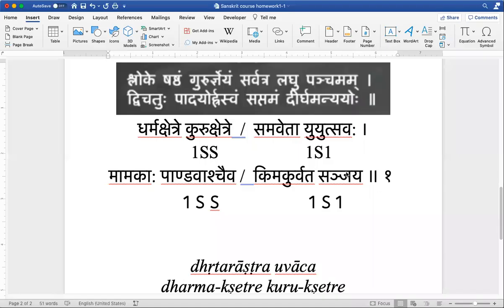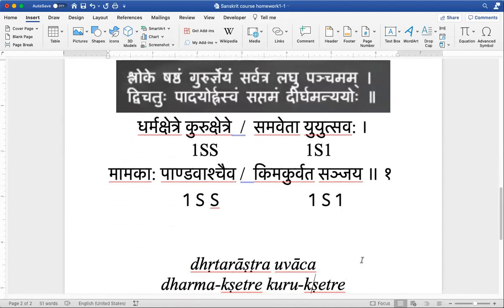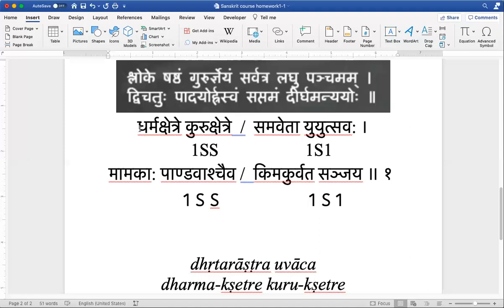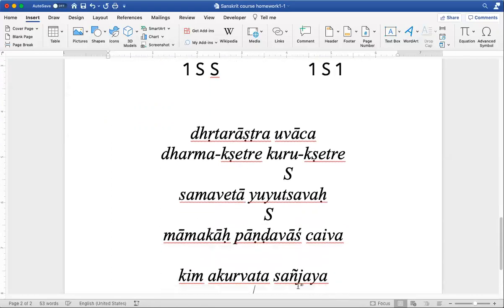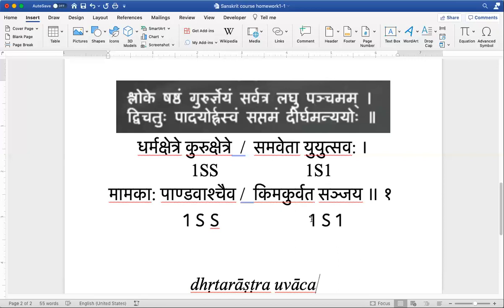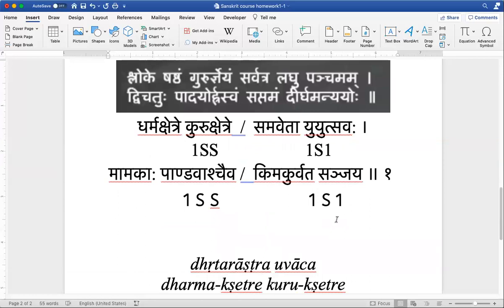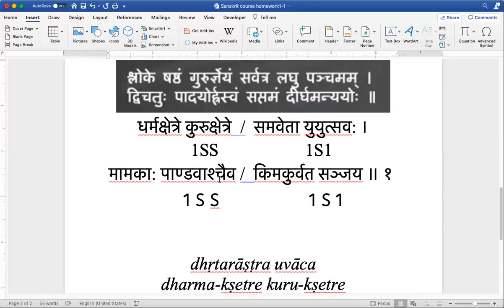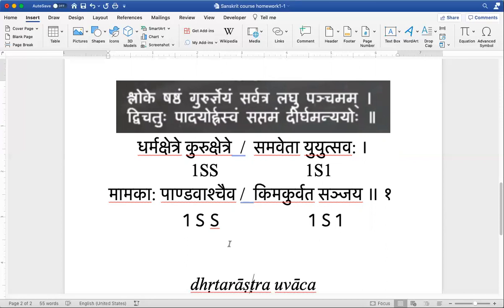Bhagavad Gita Shloka 1 Anusthup Chandas - Rule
646 verses in the Bhagavd-Gita follow the Anusthup chandas rule. If you understand this rule you can apply it to all the shlokas in the Bhagavad-Gita